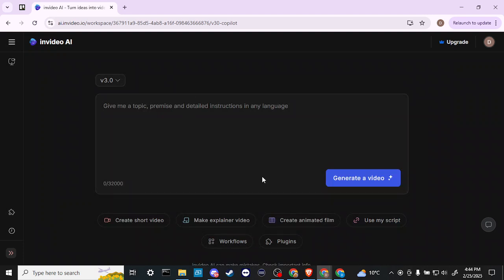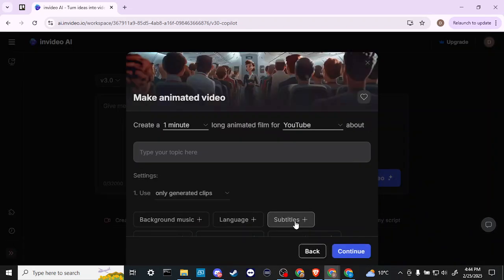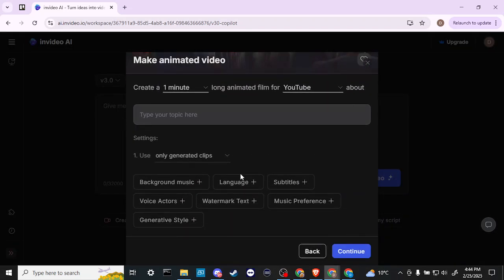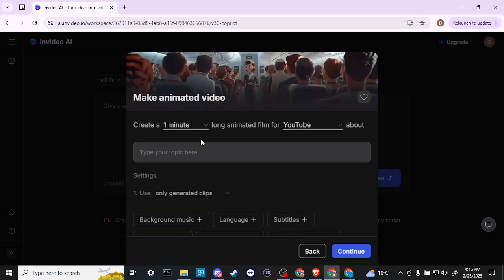InVideo Ai Animation Video - Step-By-Step Guide (2025)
Discover how to create stunning animation videos with InVideo AI, exploring its features, customization options, and best practices for smooth animations.

💰 Exclusive Discounts & Offers:
✨ invideoAIOffer50 – Enjoy 50 free AI minutes in your first month of a new InVideo AI subscription

Create stunning videos effortlessly with InVideo!